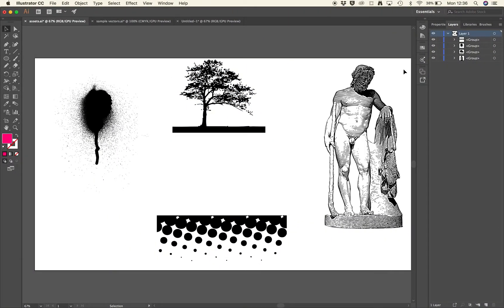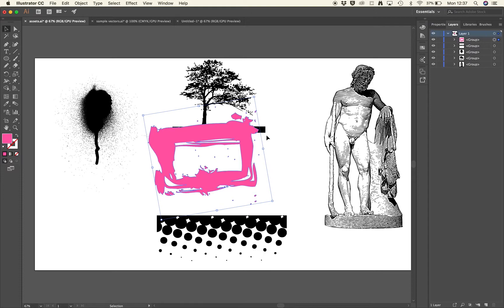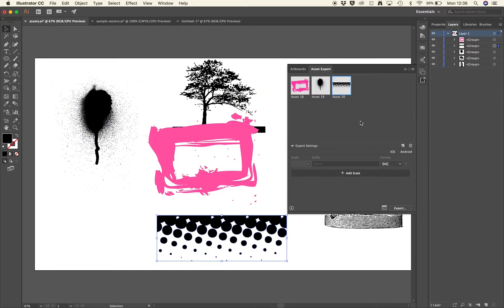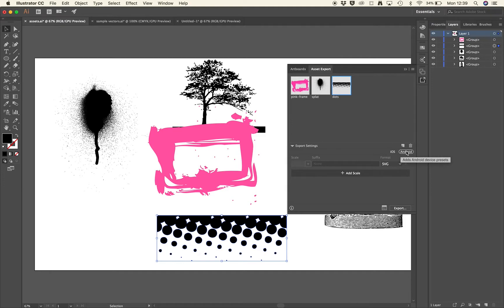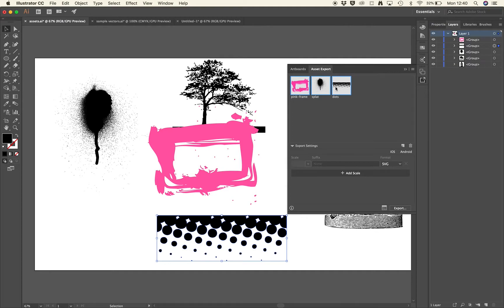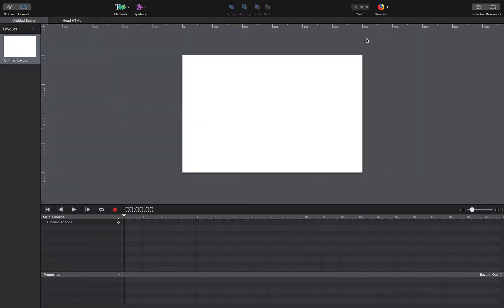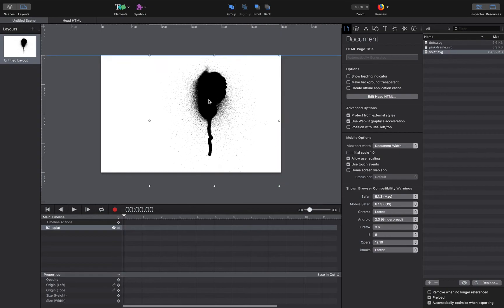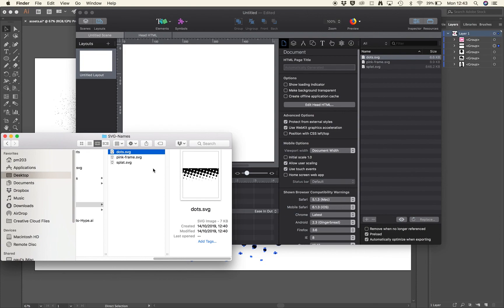P4070/5 Interactive Design - Hype 2